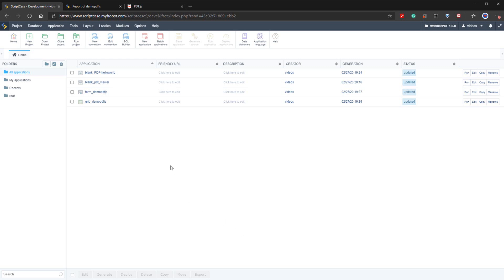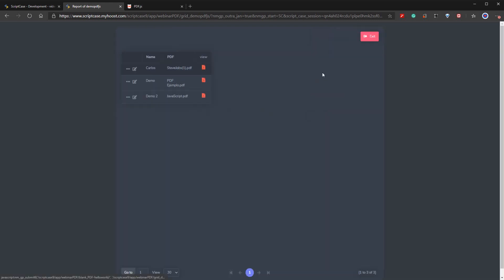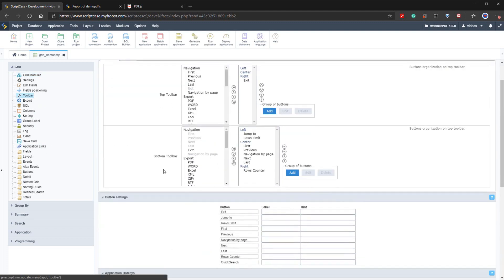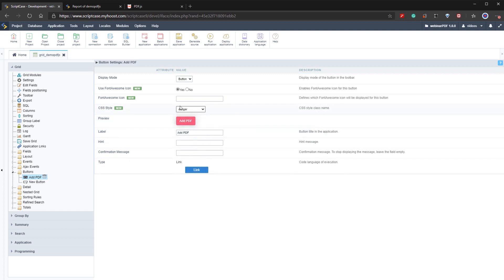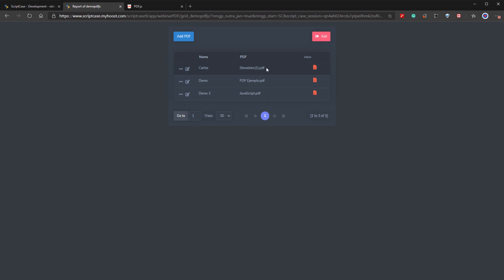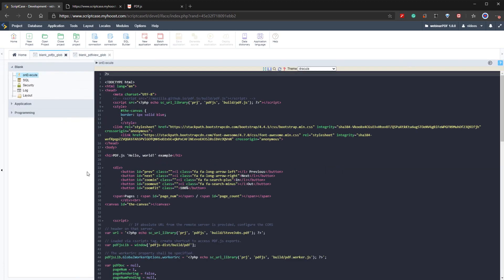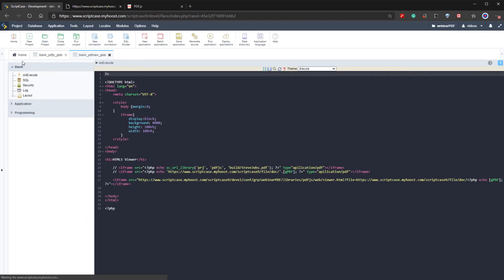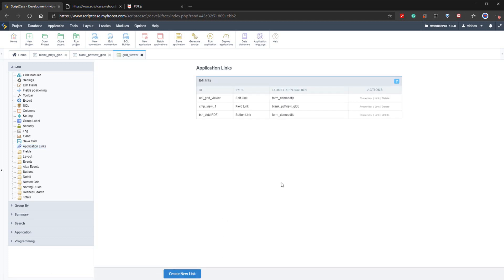Scriptcase - PDF Viewer 2/2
We work with the JS PDF library, import it to Scriptcase and in order to view PDF files in the Form and Grid apps.
On the other hand, we will show how to make a viewer easily with HTML5!

Simply powerful.
1. Painless installation, install Scriptcase and start creating projects in a jiffy
2. Wherever, whenever, develop and deploy in your localhost/cloud or vise-versa
3. Out the cage, Scriptcase and its projects are compatible with the main databases, operative systems, browsers and hosting providers
4. Easy as ABC, Scriptcase is low code platform and turn web development uncomplicated and intuitive than ever.
5. Always Fresh, frequently upgrades are released including stunning features and components, so get ready take your projects to the next level
6. A Universe of possibilities, use the most impressive APIs and boost your sistem in a few steps you will be able to integrate Whatsapp, Mailing, SMS, Social Network authentication, recaptcha and more
7.Feel it, explore some SAMPLES and discover the main FEATURES
8. More than complete, an agile fast workspace is wating you or your tean including a DBA with diagrams, DB converter from spreadsheets, great code editor, system templates, and more.
9. Fast growing community from all over the world including large companies.